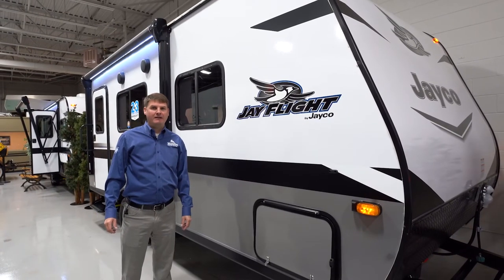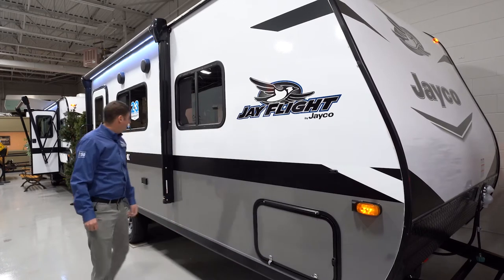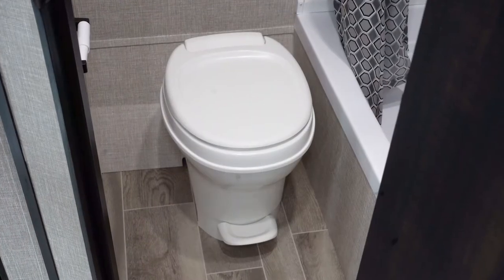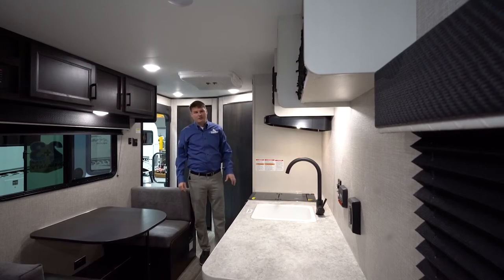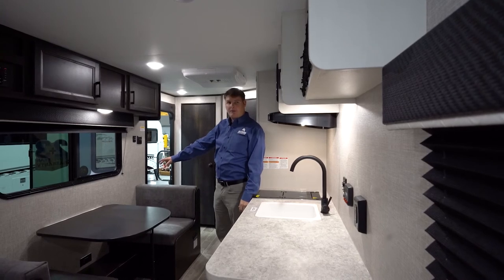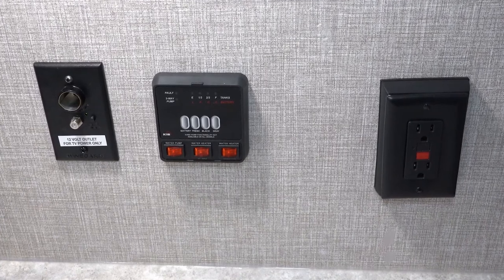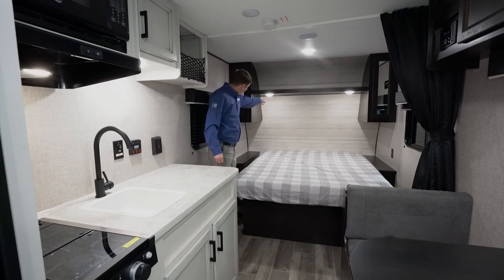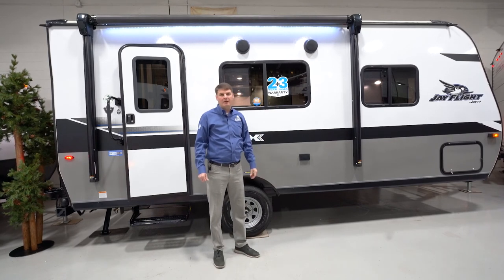2022 Jayco Jay Flight SLX 7 195RB Walkthrough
2022 Jayco Jay Flight SLX 7 195RB
Stock: # 15288
Length: 21 ft 1 in
Dry Weight: 2,940 lbs
Sleeps: 3